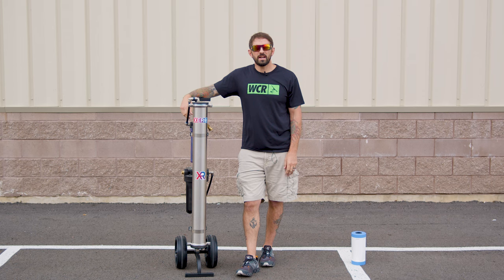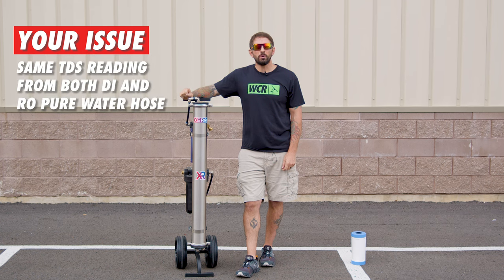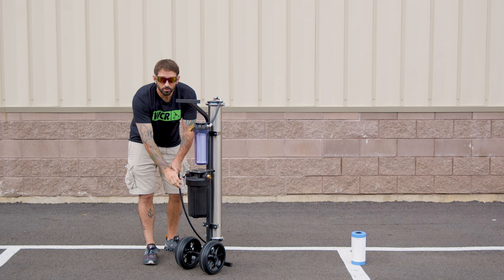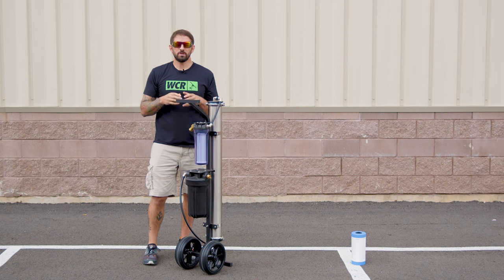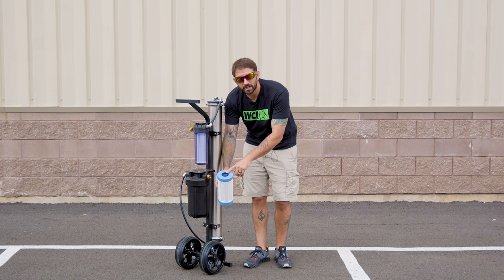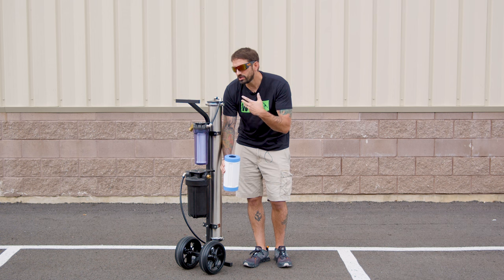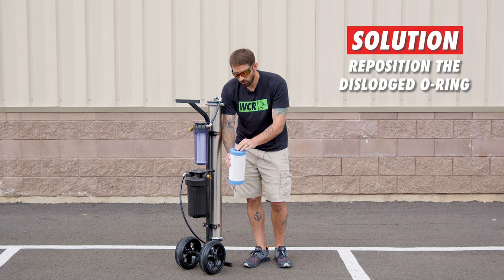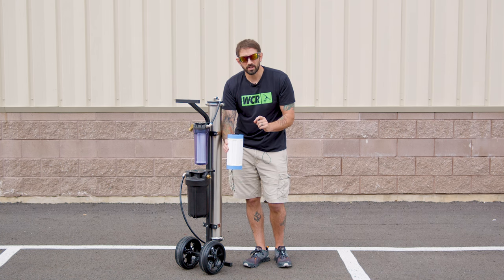Correct Your TDS Reading with This Simple Method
Troubleshoot a common TDS reading issue at home, or on the job with this quick tutorial from SteveO!

0:00 - Intro
0:07 - The Issue
0:34 - Solution
1:15 - Outro